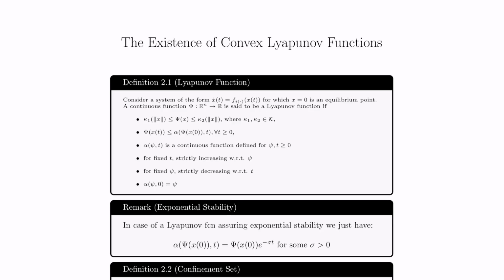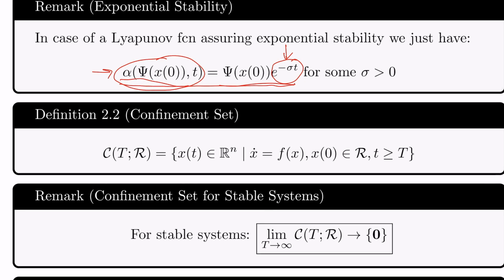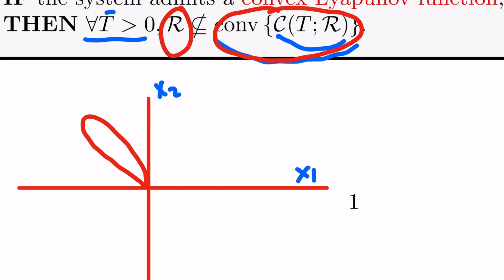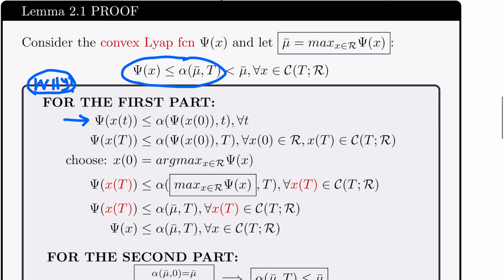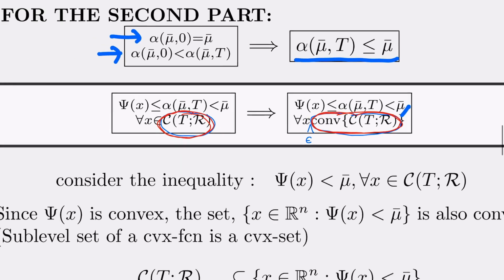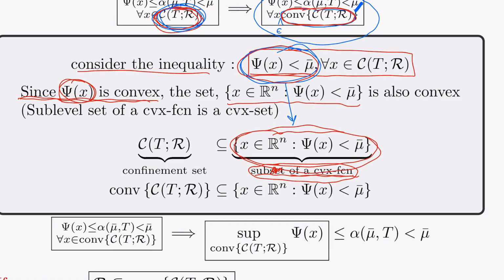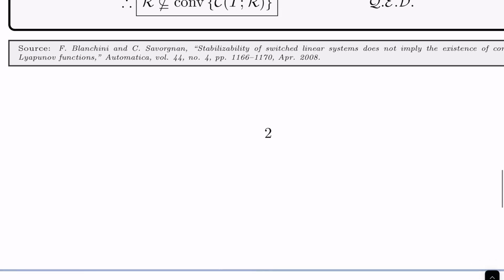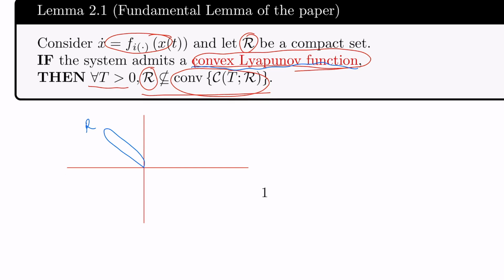The Existence of Convex Lyapunov Functions